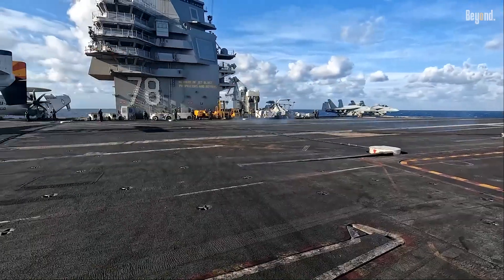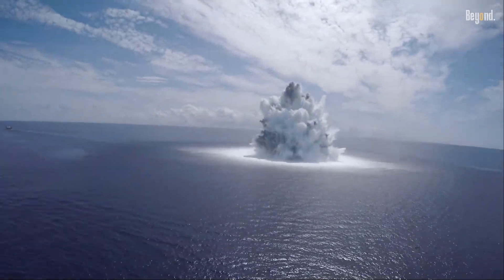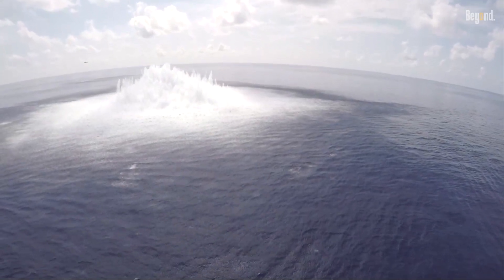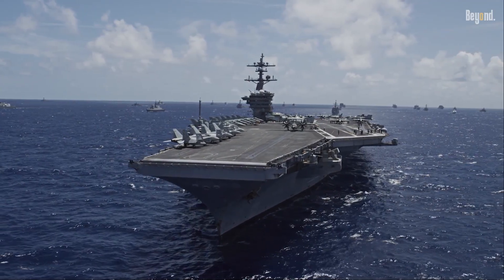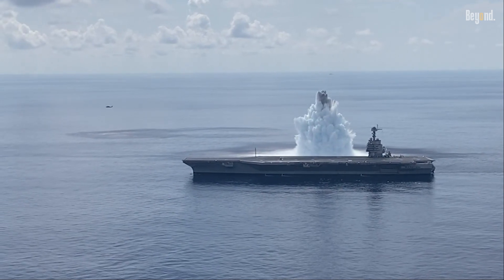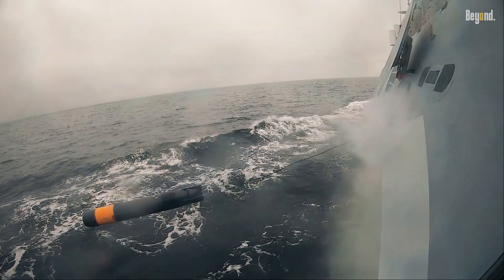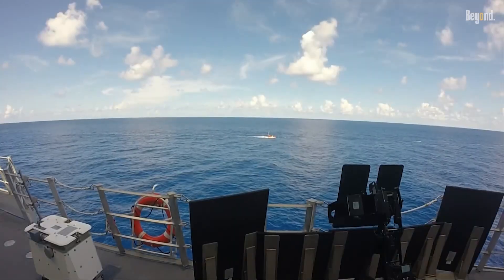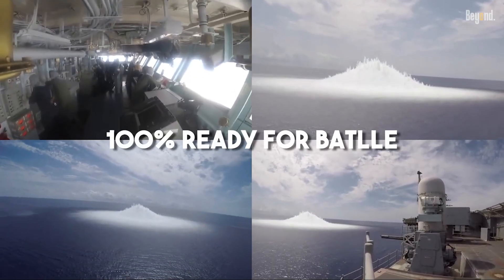The Thing All US Navy Carriers MUST Do!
This is the procedure that the carrier must do. It's FSST or Full Ship Shock Trials. But for the USS Gerald R. Ford, those Full Ship Shock Trials were totally real.

This whole process is a huge, controlled science project. For the Ford, they detonated three whopping 40,000-pound charges, each one closer than the last, to simulate different attack ranges.